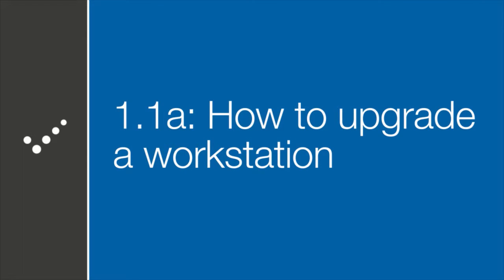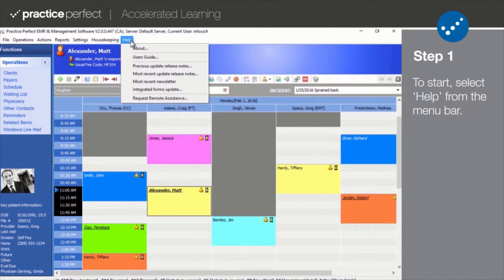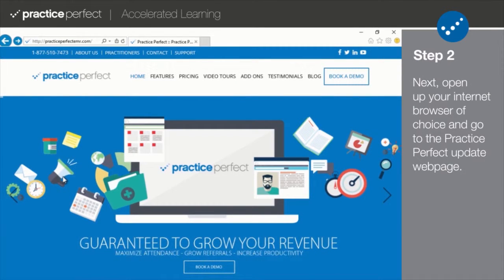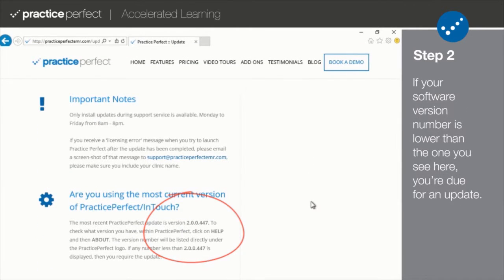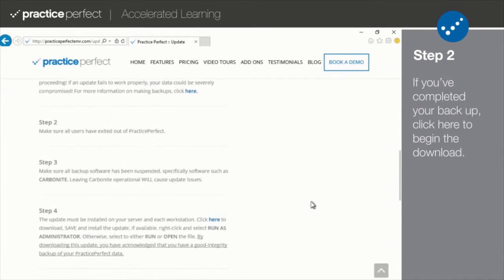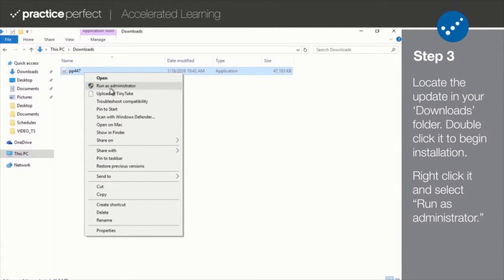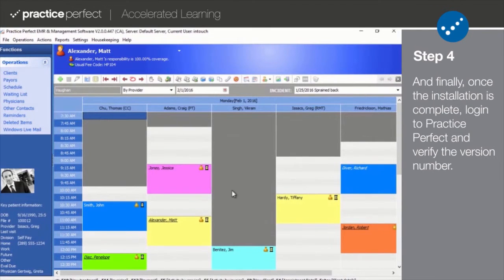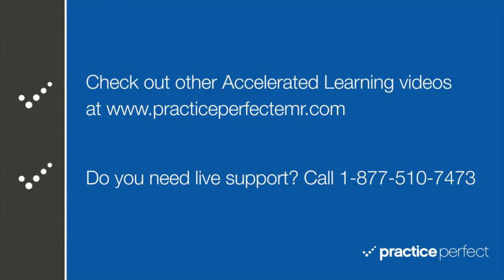How to upgrade a 'Workstation'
This video will teach you about how to upgrade a Practice Perfect 'Workstation'. 'Workstation' upgrades will enable you to run the latest version of the software.

For information on how to perform a data backup, go